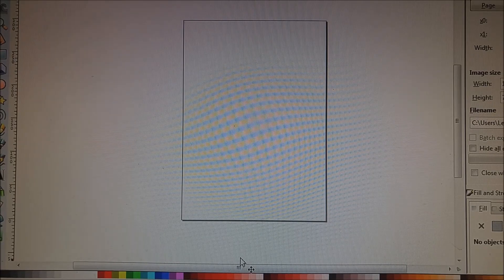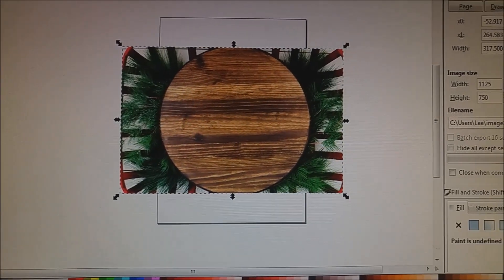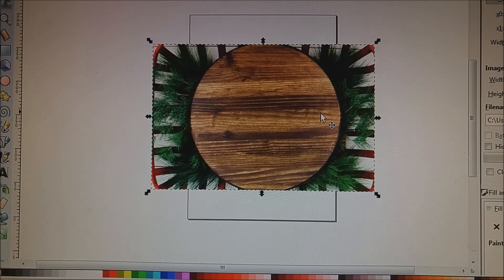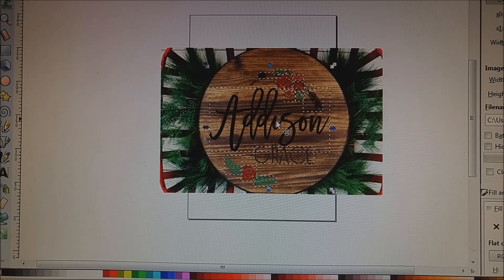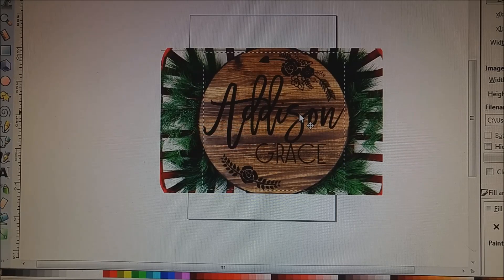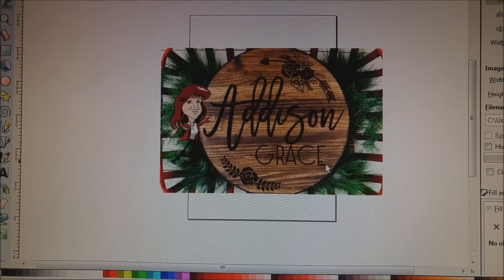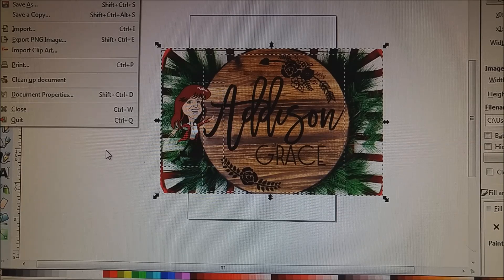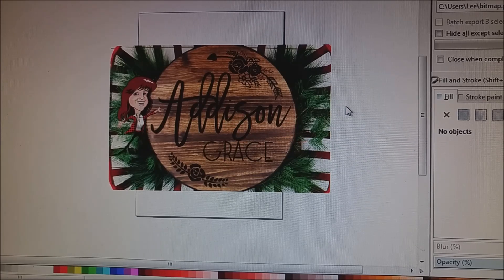How to Create A Quick Mockup Using Inkscape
Super easy way to do a mockup of your designs using blank product mockups.
The mockup I used in this video can be found here (please check out all mockups by Kitaleigh while you're visiting - she has some really great ones!